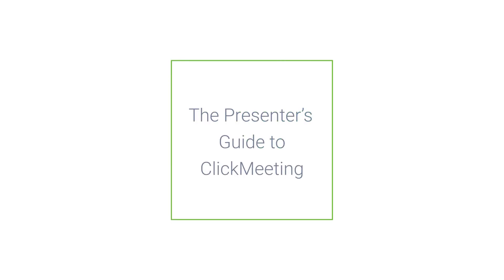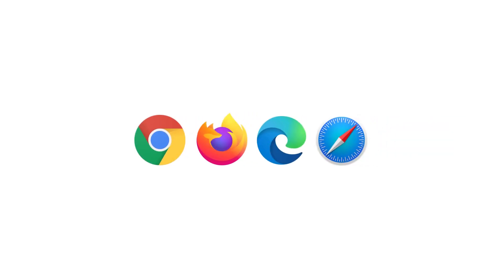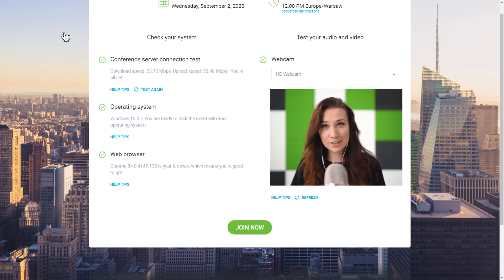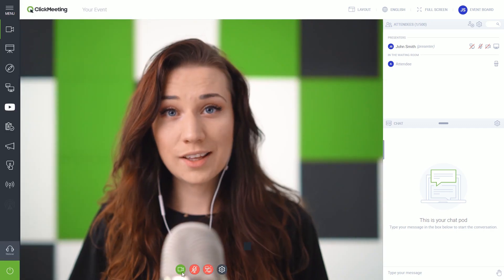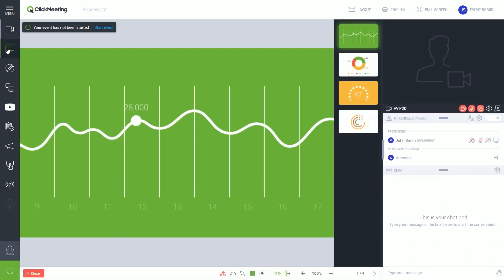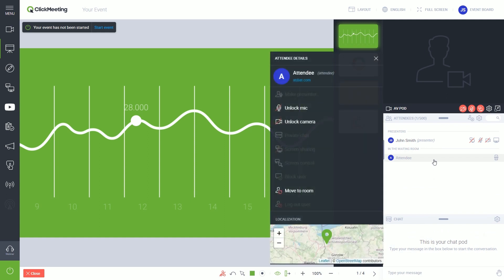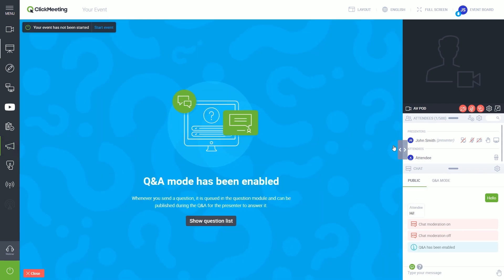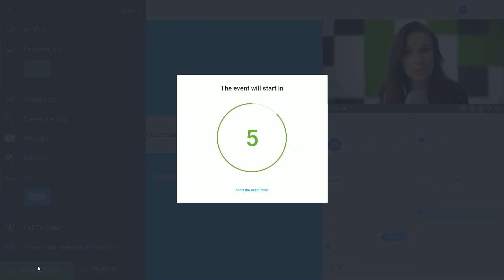How to use ClickMeeting as a presenter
0:00 Intro
0:32 Web browsers for Clickmeeting
0:52 Test of proper ClickMeeting configuration
2:03 ClickMeeting room features
2:51 How to share an event on ClickMeeting
3:46 What is the Q&A mode and how do I use it

What should you know as a presenter who is about to use ClickMeeting platform for running webinars, online meetings, or virtual huge events? Watch this video and get to know our quick tips.

At any time, dive into our Knowledge Base packed with other video tutorials and handy manuals.